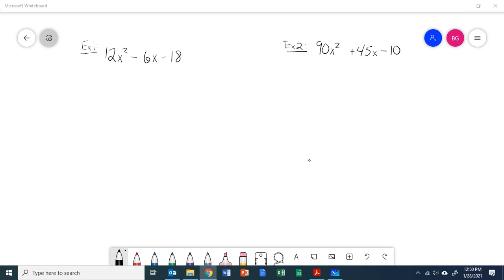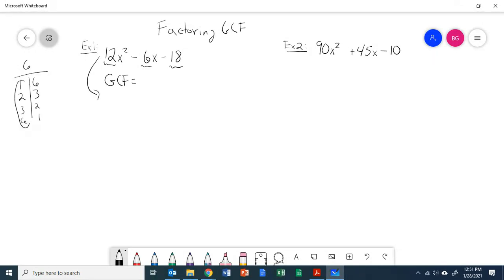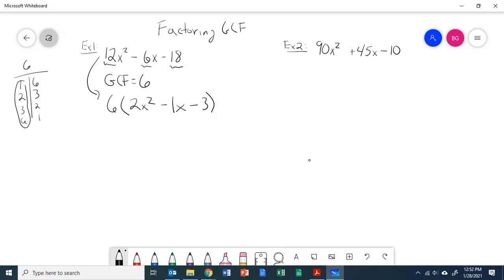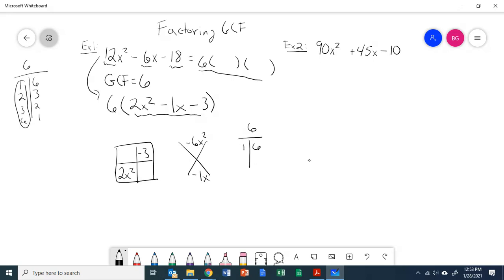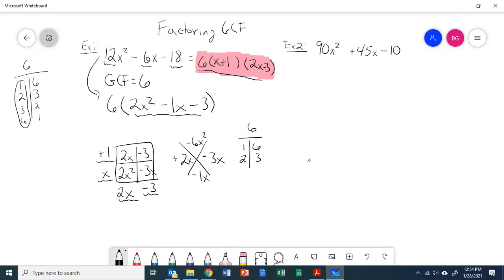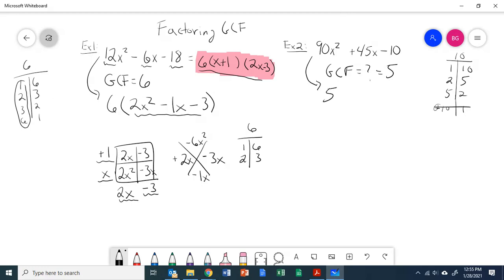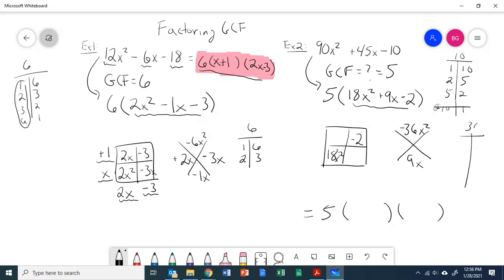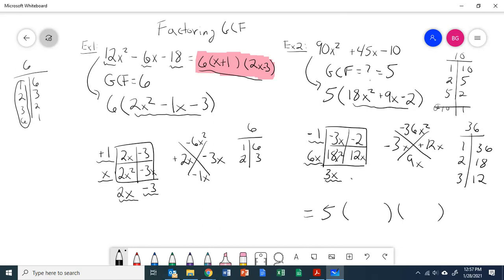Factoring Quadratics Completely Example Video